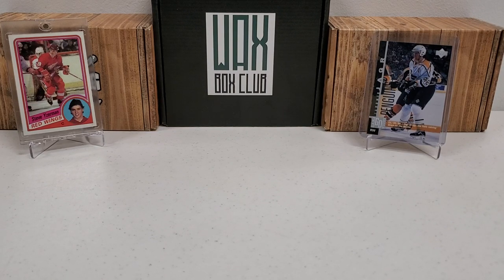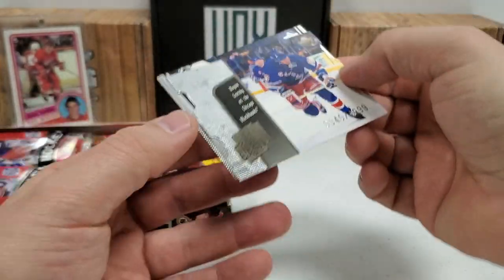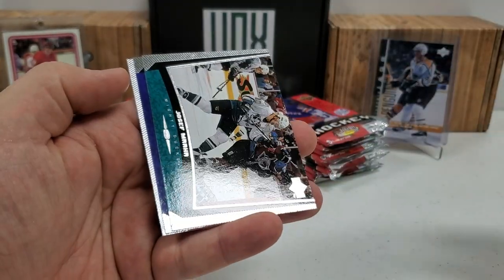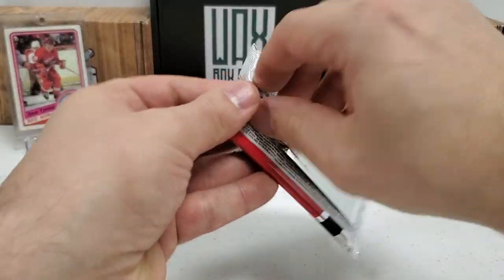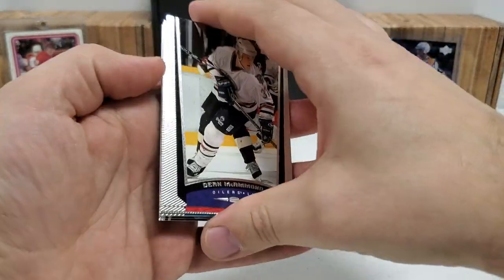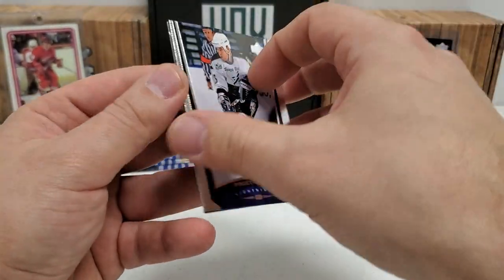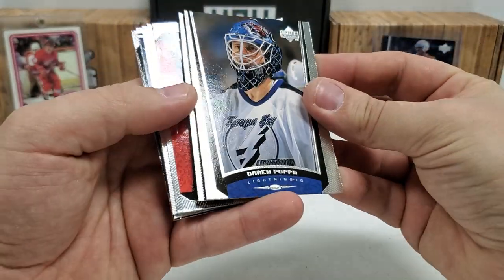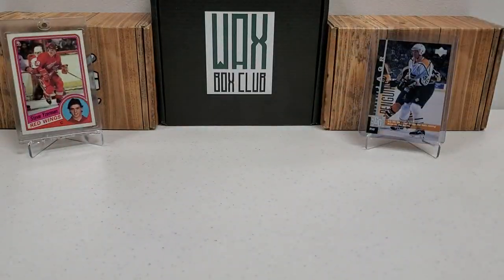98/99 Upper Deck Series 2 Hockey...HUNTING SOME OLD SCHOOL GEMS!!!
Throwing it back and opening a hobby box of 98/99 Upper Deck Series 2 Hockey and hunting some old school hits!!!  Thanks!

Mail:

Growin' The Hobby
Natrona Heights, PA 15065